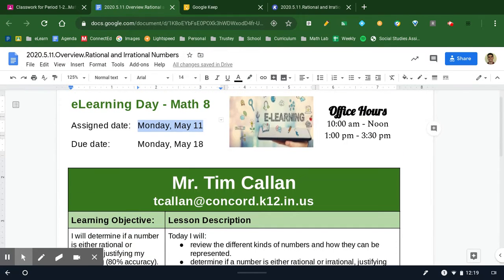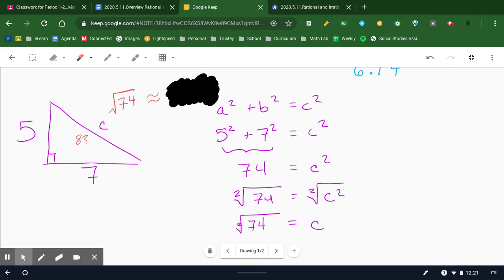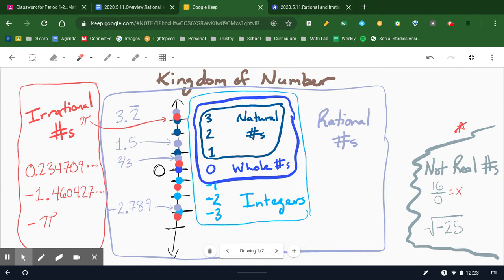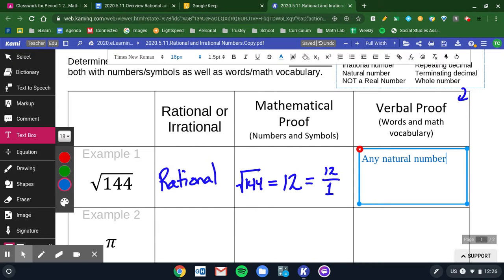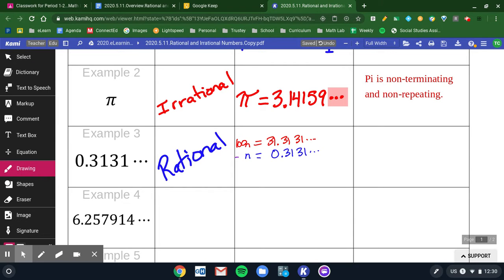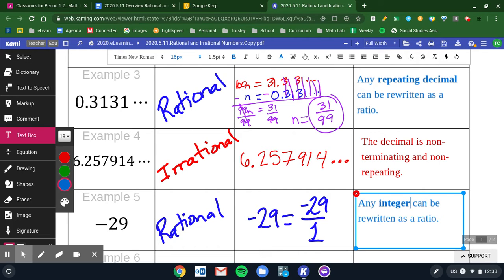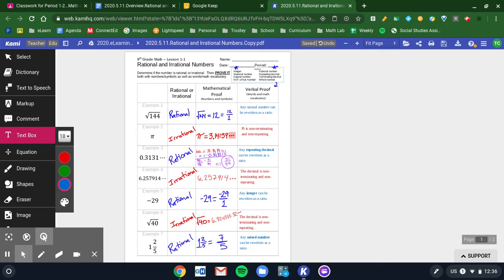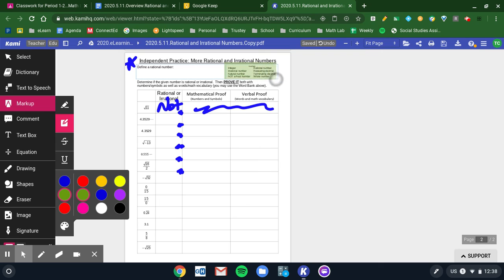2020.5.11.Video.Rational and Irrational Numbers